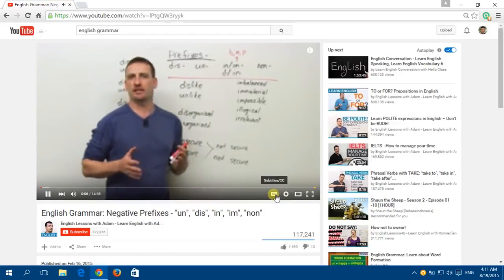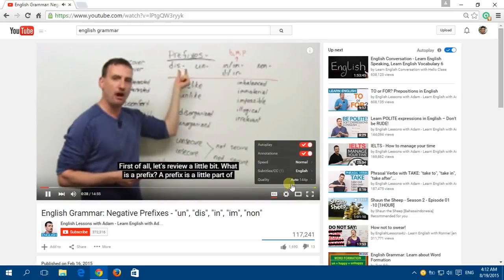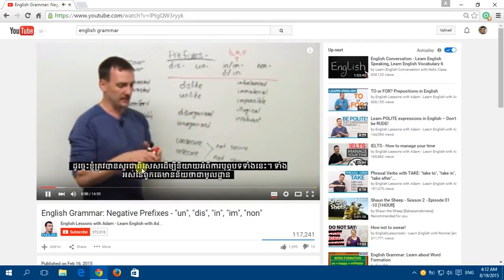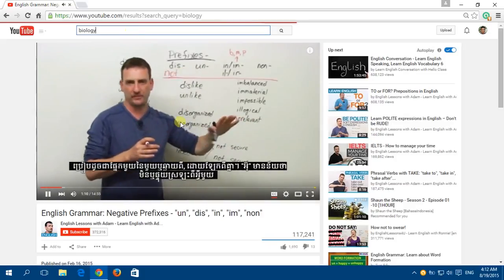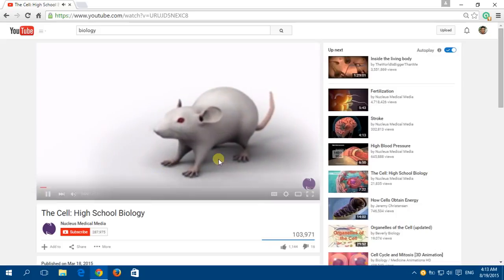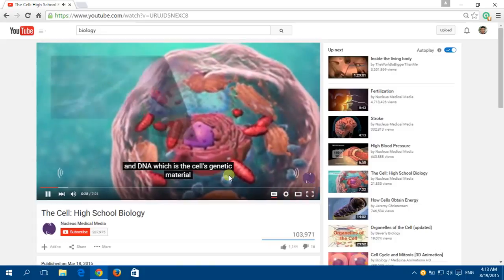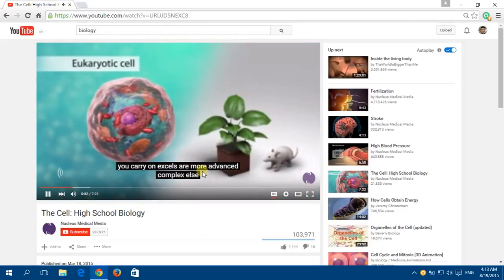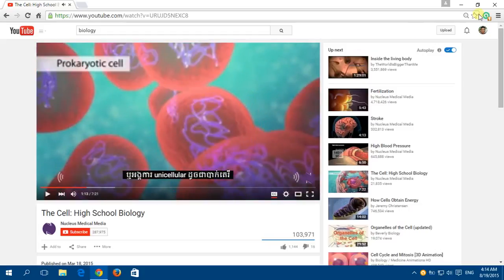របៀបដាក់ Subtitle Khmer on video _ YouTube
របៀបដាក់ចំណងជើងជាភាសាខ្មែរនៅលើវីដេអូ YouTube  ប៉ុន្តែបានតែប្លុកវីដេអូខ្លះៗ ប៉ុណ្ណោះ  ។